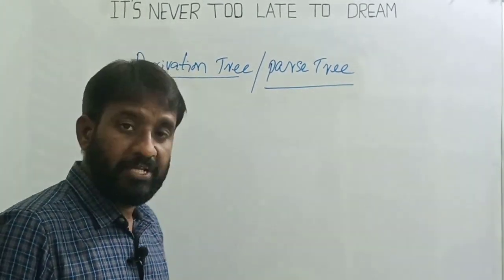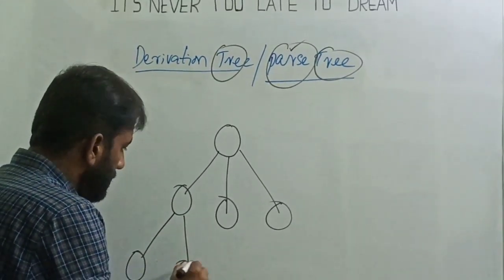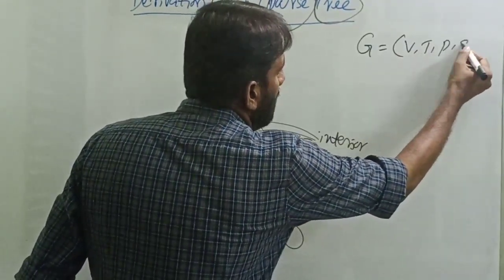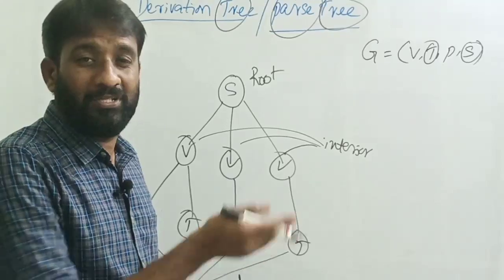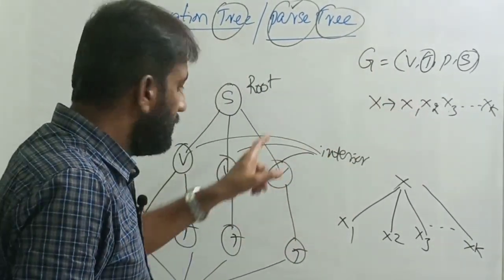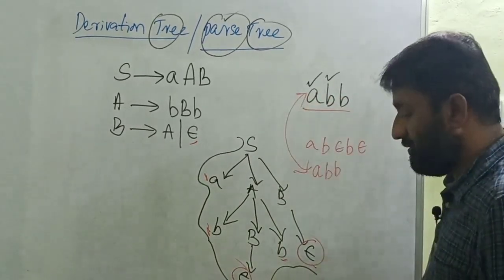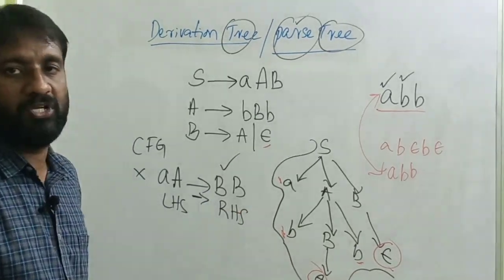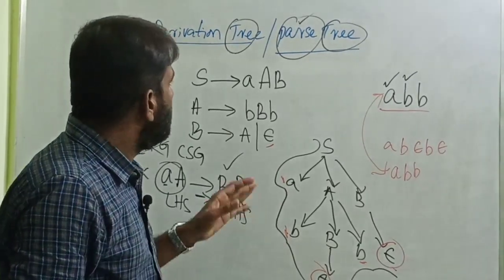Derivation tree/Parse tree||Lecture-3||By--B.Ramana Reddy||CFG||FLAT||TOC||CD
1)Explanation of Derivation tree.
2)Examples to Derivation tree.